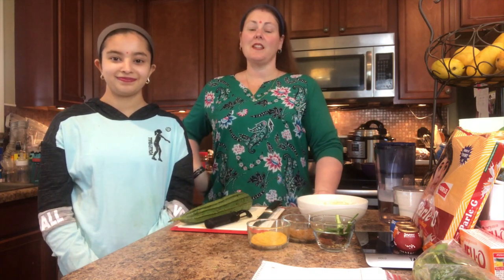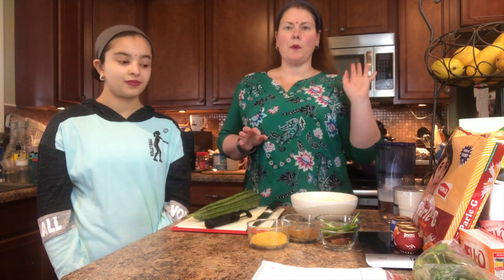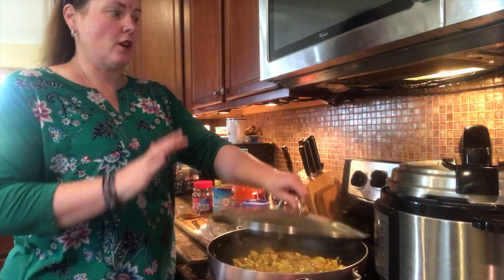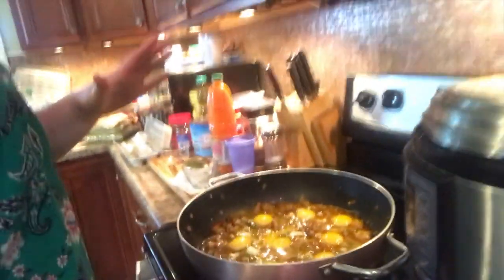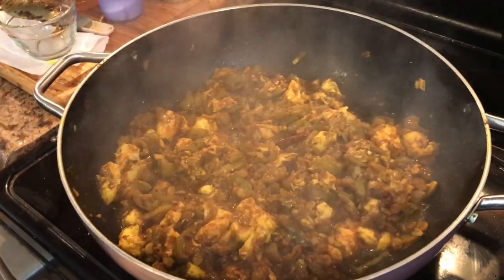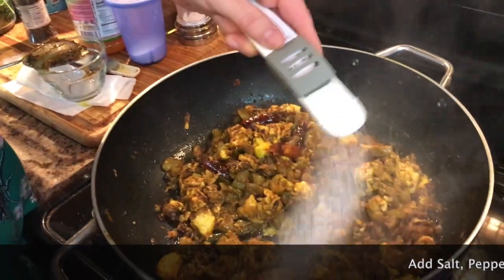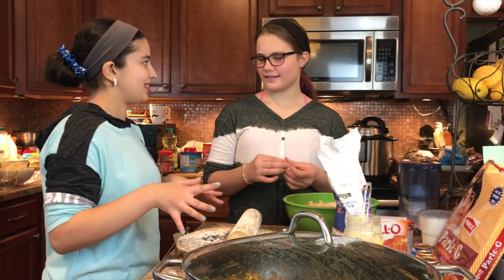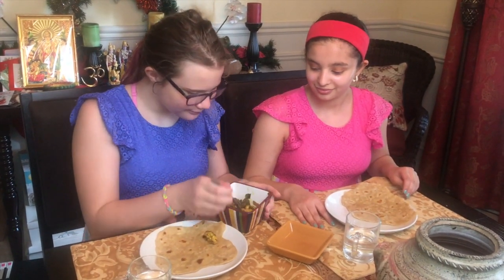FIRST TIME MAKING RIDGE GOURD & EGG CURRY / AMERICANS LOVED IT! :)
As requested by our subscribers we have reacted on this video.
We will remove the video or you can also monetize it so that you can get all the revenue from this video.

If you are new here, let us tell you a little bit about our "Grow with the J.A.N. Family".  Our family is mixed, my husband is from India and we have three beautiful children together.  We have been together here in the US for about 15 years and we have tried to mix the best of both cultures into our family. (J stands for Jayden, the A stands for Anjali, and the N stands for Noah)  Hope you like our videos.  We really enjoy doing this and would like to keep growing so send us comments and let us know what you want to see!

0:00:00 • Kevin MacLeod - Jalandhar

0:04:04 • BenSound - India

0:08:18 • Kevin MacLeod - Dhaka

0:12:26 • Doug Maxwell - Bansure Raga (optional)

0:14:48 • Jingle Punks - Mumbai Effect (optional)

0:16:29 • Kevin MacLeod - Naraina